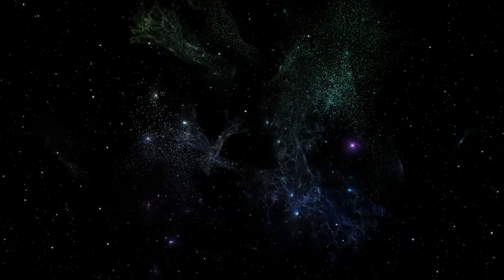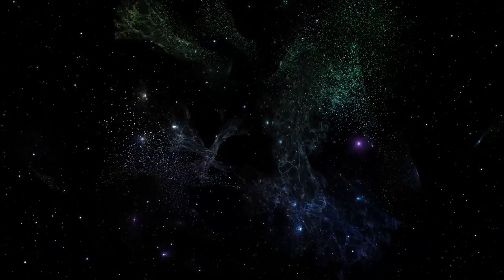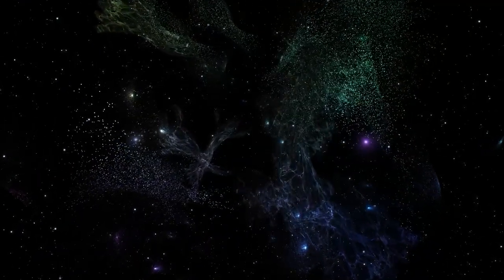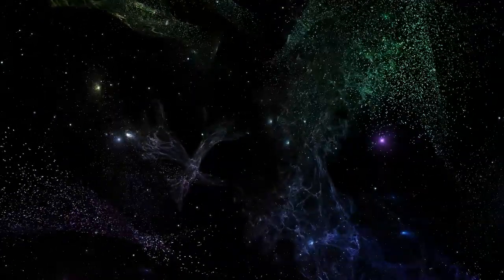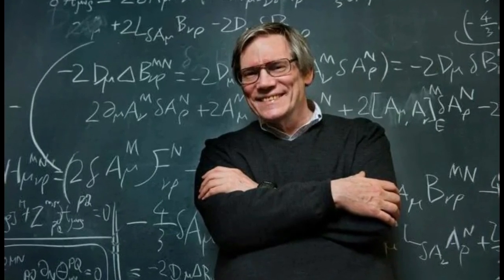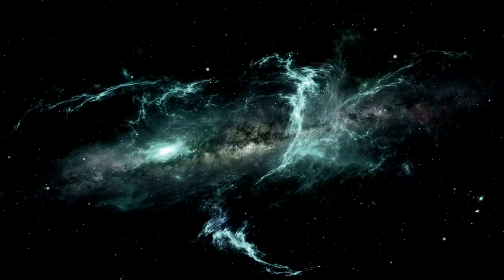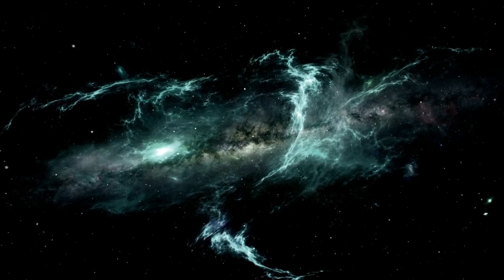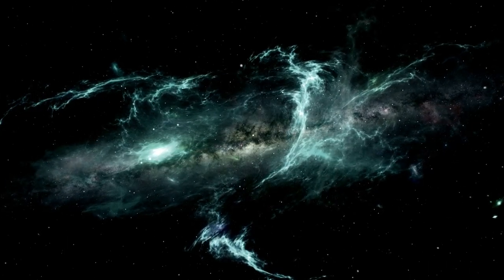How universe end ?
In this video, we dive deep into the mysteries of the universe's origins and the hard truths behind its existence. From the Big Bang to dark matter, and from cosmic inflation to the multiverse theory, we’ll explore the key scientific theories that attempt to explain how the universe came to be. But not all answers are comforting. What are the unsettling truths about the universe’s vastness, its potential fate, and our place within it?

Join us as we uncover the hard facts, debate the controversies, and explore the unknowns that continue to challenge even the brightest minds in cosmology. Whether you’re a space enthusiast or just curious about the universe, this is your ultimate guide to understanding the reality of our cosmic home.